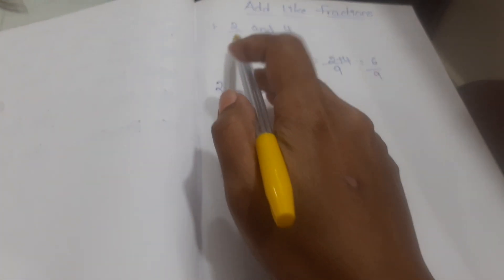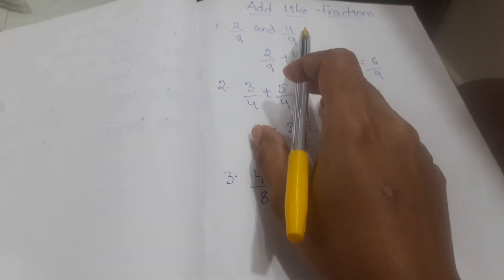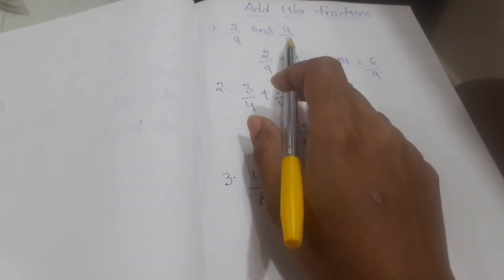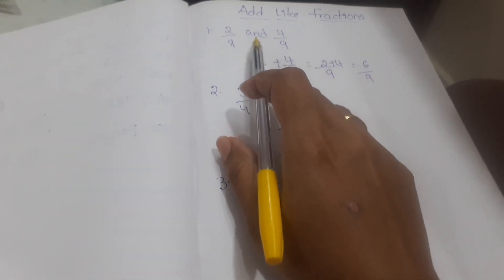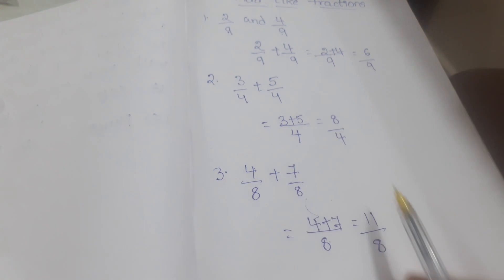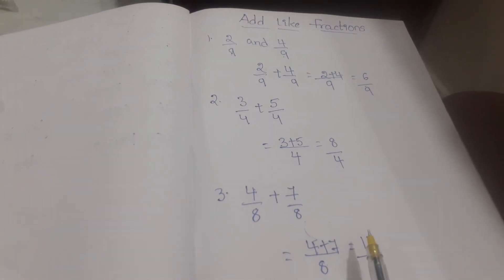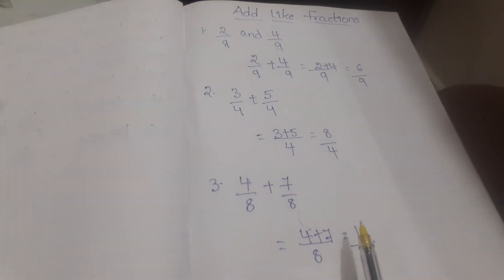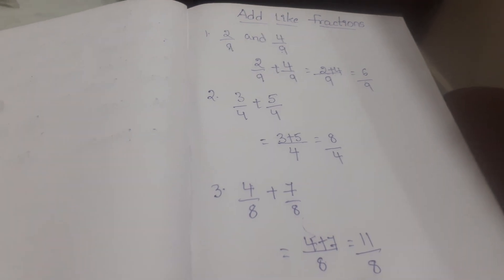Learn how to add two like fractions in easy method